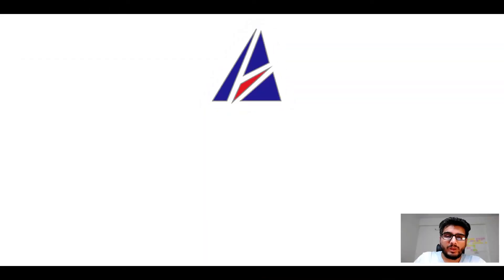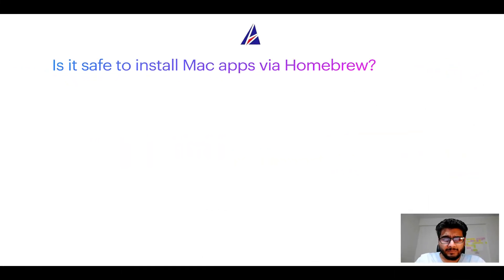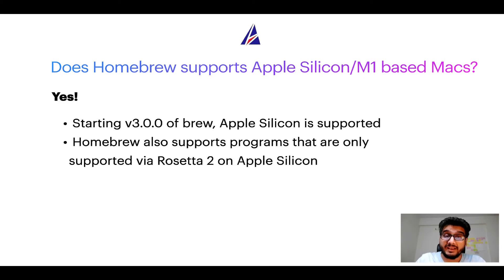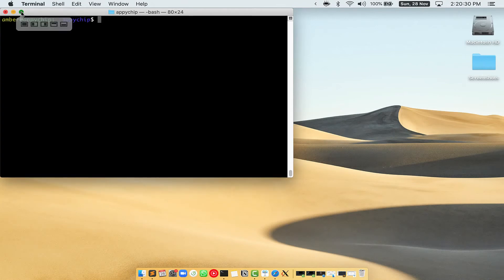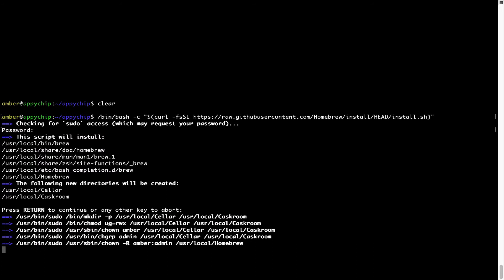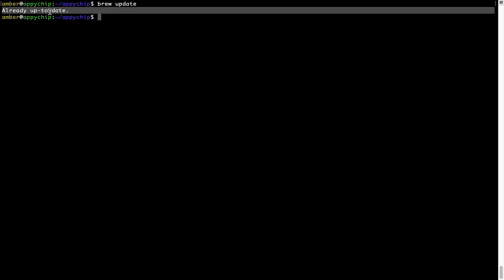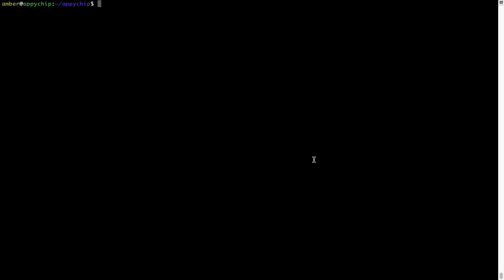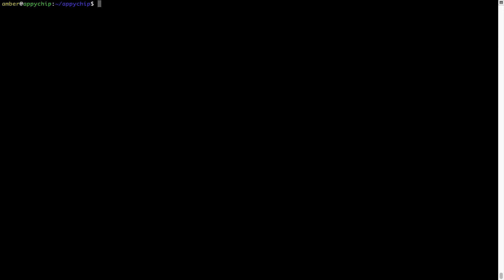Download & install apache-spark on MacOS (Big Sur, Monterey, Catalina, Mojave) via Homebrew / brew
In this tutorial video, we will show you how to download, install, reinstall and repair 'apache-spark' using 'brew' package manager ( or simply Homebrew ). Brew works on all supported versions of Mac OS X.

Description of 'apache-spark' program/app: Engine for large-scale data processing